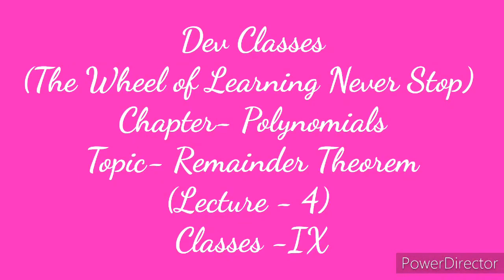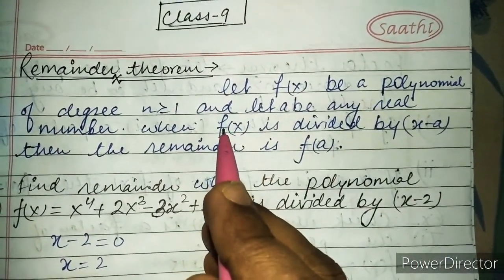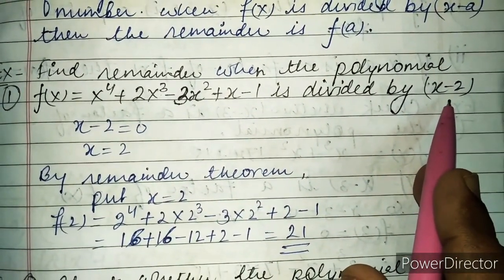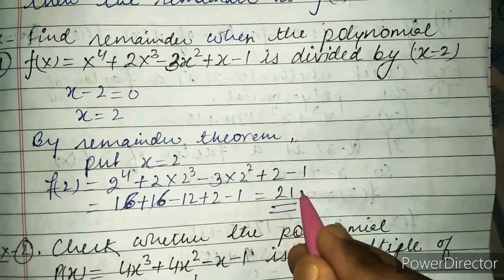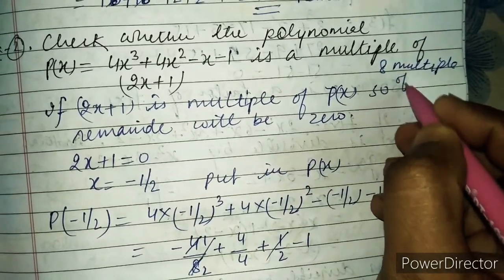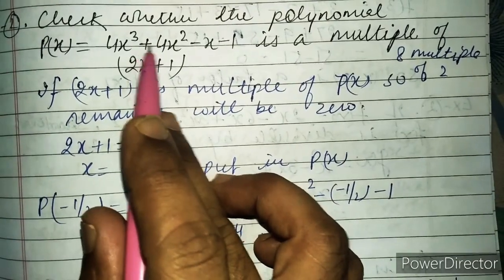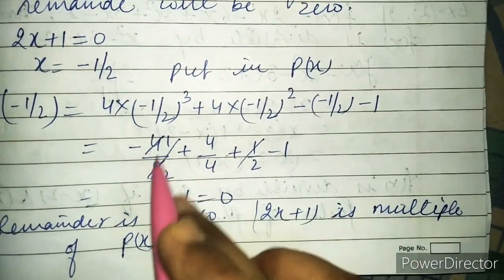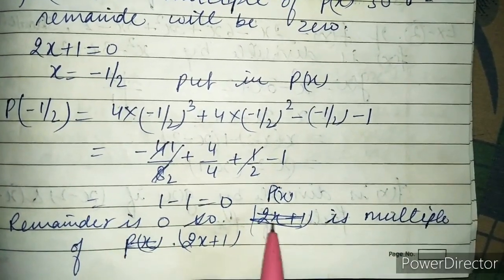Polynomial - Remainder Theorem - Lecture - 4 - Class - IX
*Chapter - Polynomial*
*Class - IX*

Lecture - 1 - Basic Introduction to polynomial

Lecture - 2 - Types of polynomial on the basis of degree

Lecture - 3 - Zeroes of polynomial

Lecture - 6 - Formulas for Factorisation

Lecture - 7 - Factorisation by taking common factor and grouping

Lecture - 8 - Factorising the Square of trinomial and cube of polynomial

Lecture - 9 - Factorisation of Sum or Difference of Cube

Lecture - 10 - Factorisation of (X^3+Y ^3+Z^3-3XYZ)

Lecture - 11 - Factorisation of Quadratic Trinomial

Lecture - 12 - Factorisation of cubic polynomial

Lecture - 13 - Division of polynomial